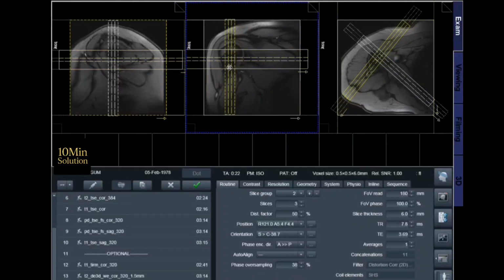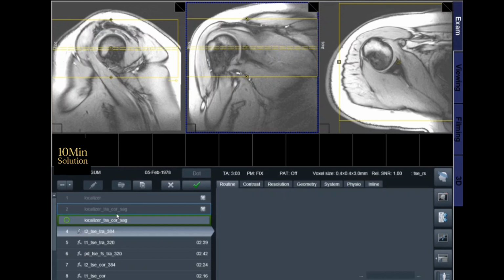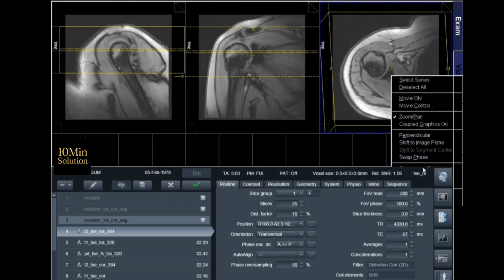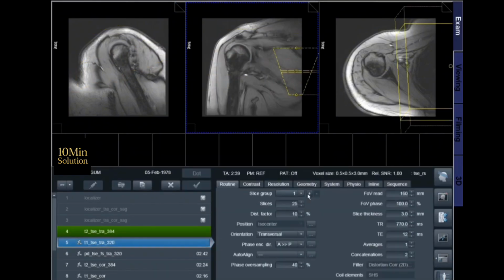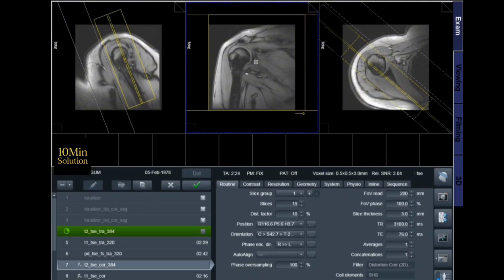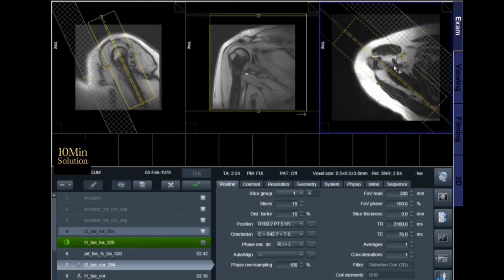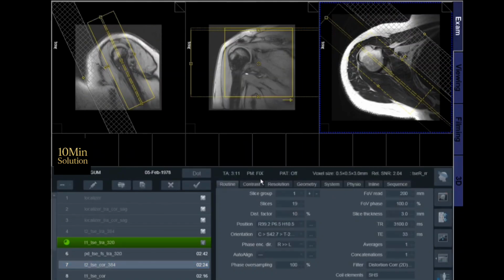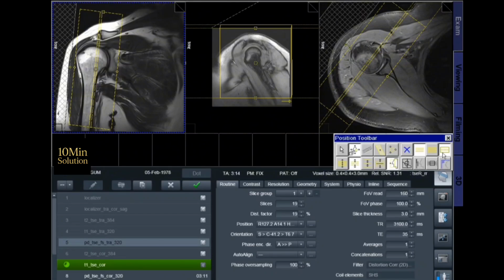"MRI of Right Shoulder | Step-by-Step Planning & Protocol"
Learn how to perform a comprehensive MRI of the right shoulder with this step-by-step planning guide. This tutorial covers patient positioning, coil selection, scan planes, and MRI sequences to ensure high-quality imaging. Perfect for radiologists, MRI technologists, and medical students who want to master shoulder MRI protocols.

📌 In this video, you’ll learn:

Proper patient positioning for right shoulder MRI

Coil selection for optimal imaging quality

Stepwise MRI sequences for shoulder joint imaging

Tips to reduce artifacts and improve image clarity

How to plan and execute the MRI efficiently

Whether you’re new to MRI or refining your imaging skills, this guide makes shoulder MRI planning simple and effective.